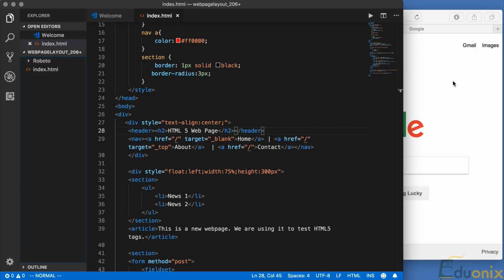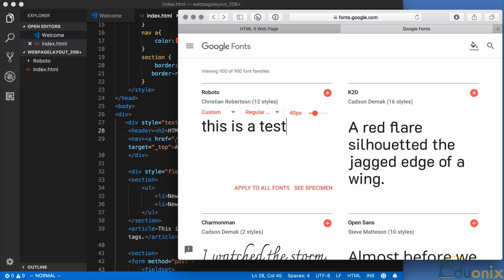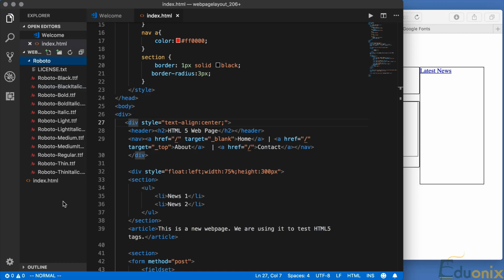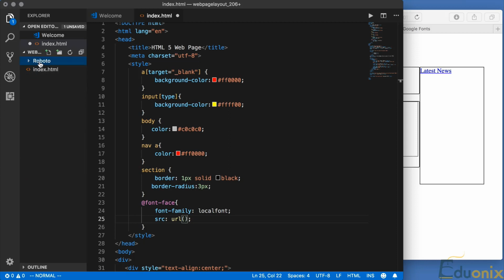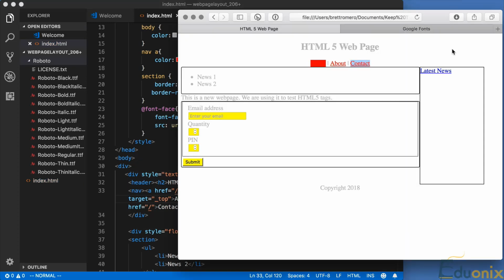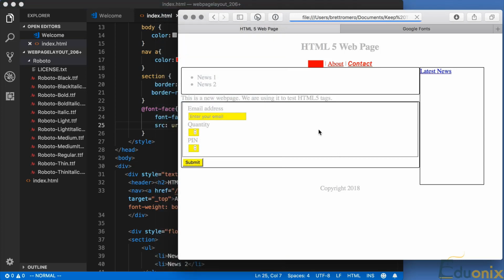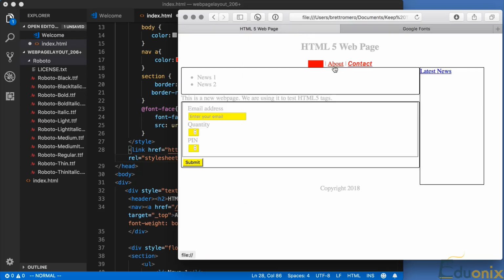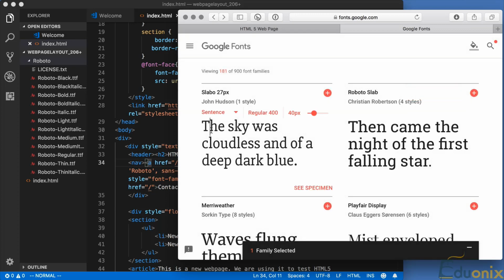Understanding Web Fonts in HTML | Eduonix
Learn to make your web page look amazing with Web Fonts.  This is a complete CSS fonts tutorial for beginners.